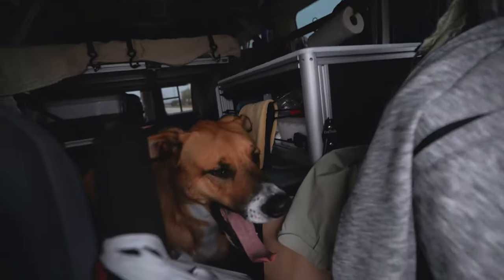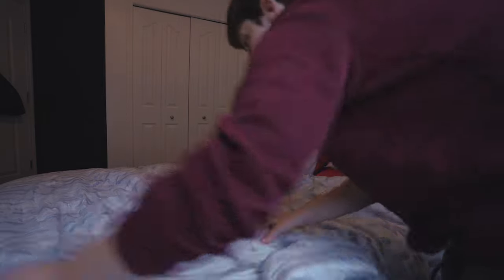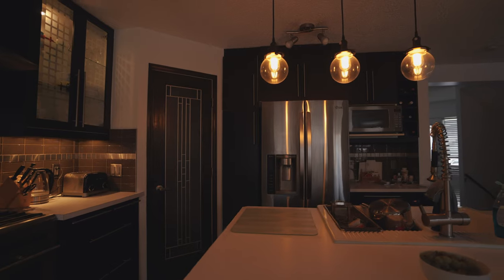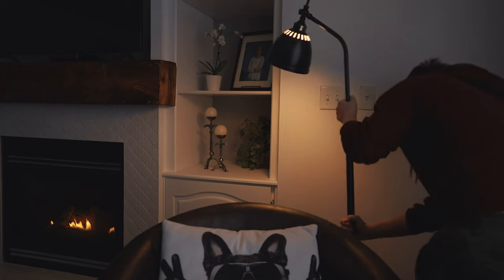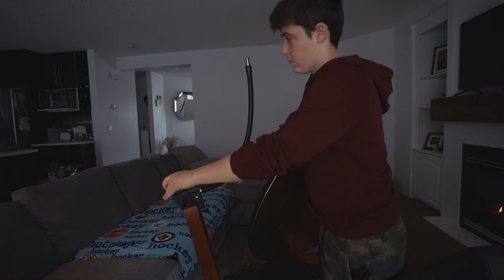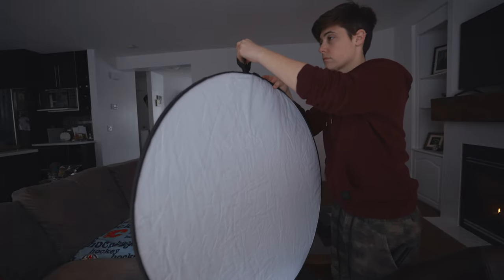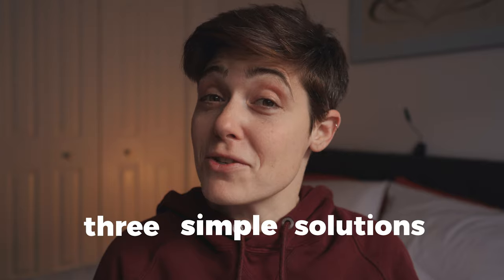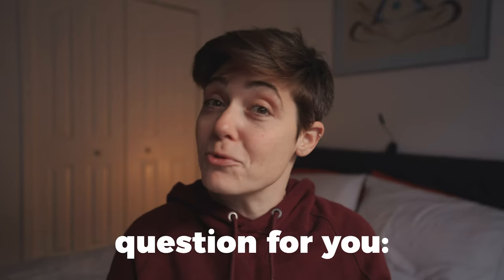Light Your Video for Free | The Power of Window Light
In this video I'm going to show you how to use the AMAZING light coming right through your windows at home, to light your video for FREE, and instantly make them look more professional and visually appealing.

Joby Gorillapod Flexible Tripod

Mountdog Softbox Light Kit

Falconeyes F7 Mini Lights

My Go-To Lens

The Best Camera for Beginners:

Best Laptop for Beginners: